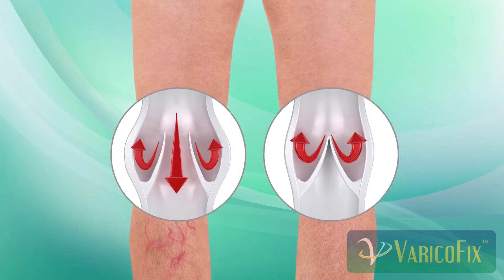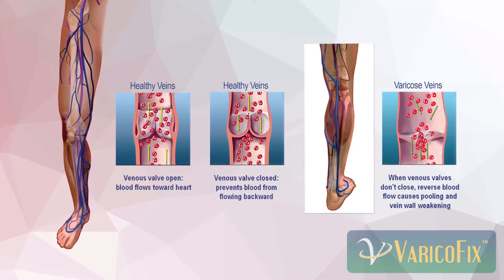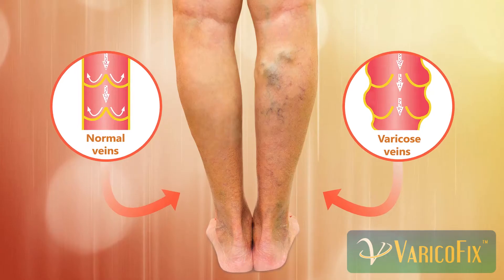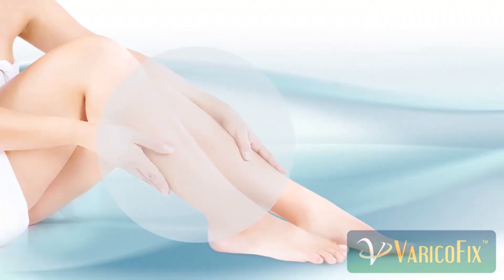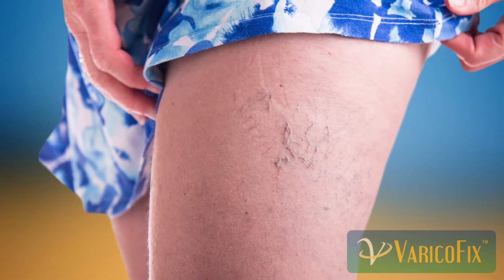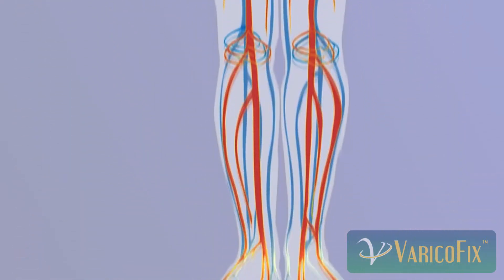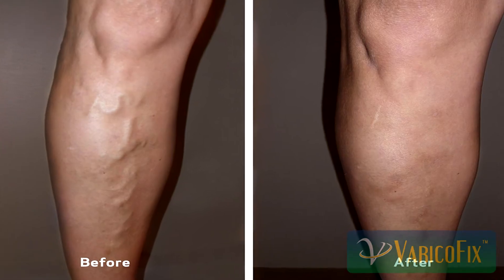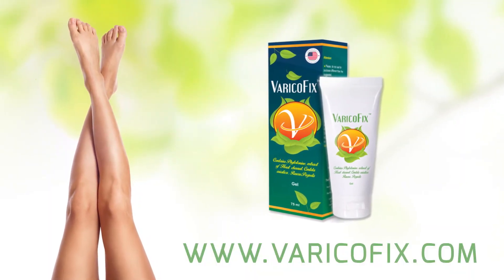VaricoFix - The Long-Awaited Fix For Swollen Veins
Get rid of those swollen veins already.

Varicose veins are caused by a variety of factors - genetic predisposition, not drinking enough water, unhealthy eating, smoking, standing for long periods of time. Yet the most common reason for spider veins are weakened valves in our legs. When these valves do not work properly, blood collects in the legs and the veins become enlarged, swollen, and crooked.

VaricoFix is a cooling gel for relieving the symptoms of varicose and spider veins at home. What VaricoFix does is not only alleviate the pain and discomfort caused by swollen veins, but also help strengthen the walls of the veins and gradually restore the healthy functioning and structure of their valves - which helps enlarged blood vessels to gradually shrink back to their normal size.